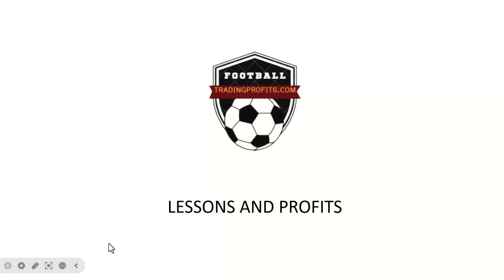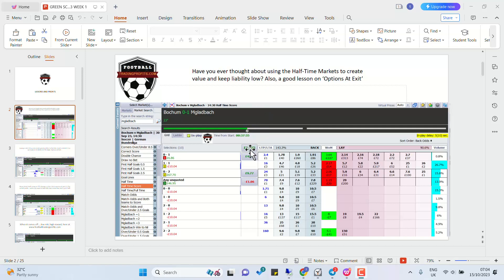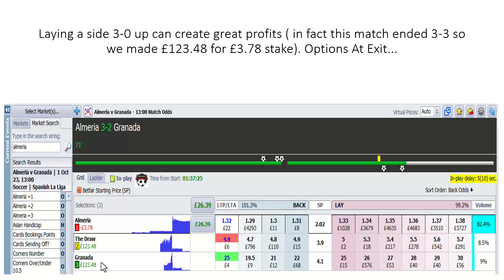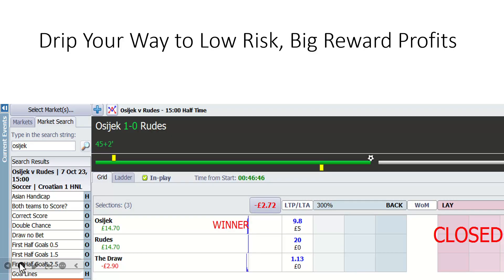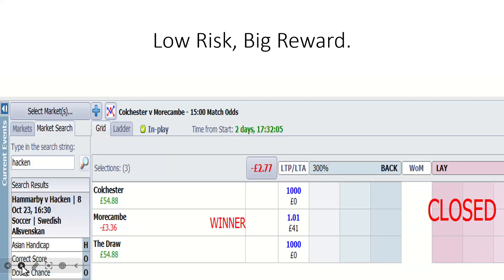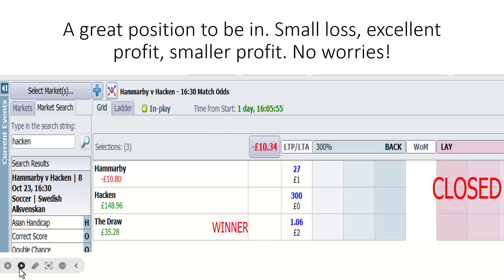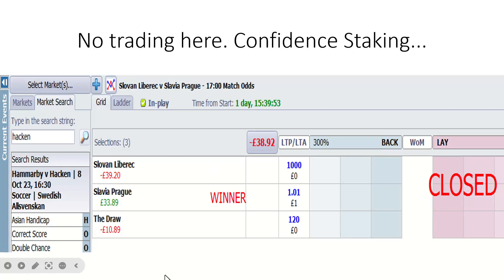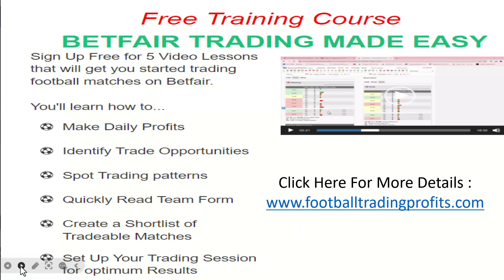15 October 2023 Lessons and Profits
A look at recent live chat webinar successes and lessons learned trading football . The video shows the strategies at work and the low risk, big reward successes we have had . Sign up for your free football trading course today.